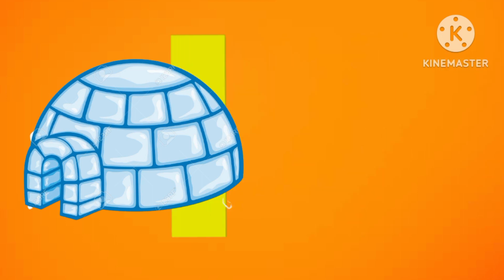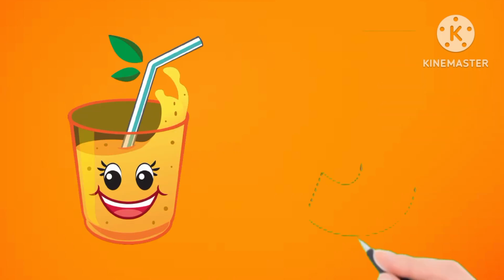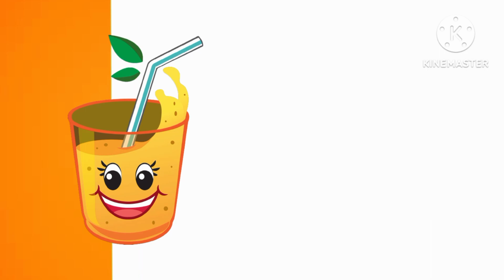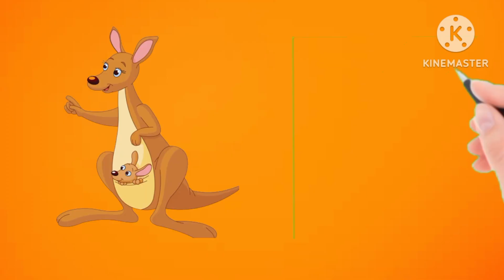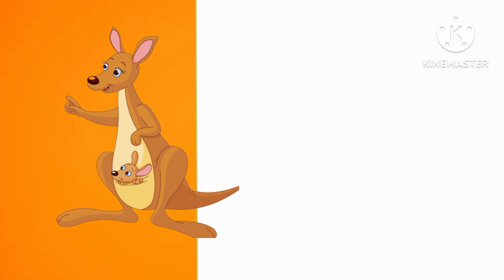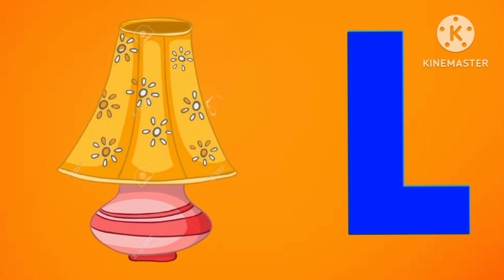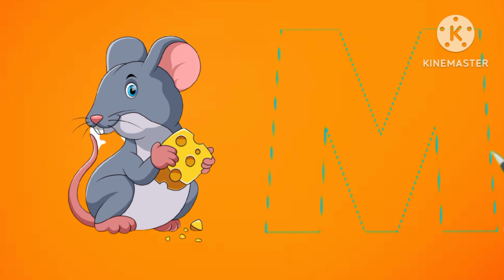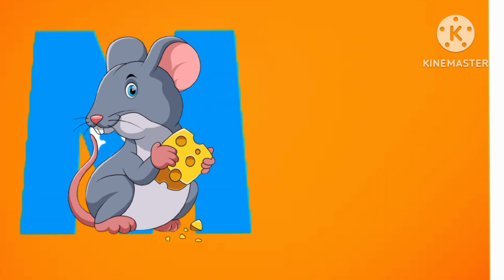Abcde, A for apple,b for ball,c for cat, Alphabets, आ से आम, a se anaar a se aam, infokids center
We are thankful to that you are watching our videoes and supporting me.

Abcs,123,urdu alphabets,shapes colours vegetables and fruits names and writing and basics of a child learning related videoes would be found on this channel
phonics, Animation, preschool, nursery rhyme, alphabets, abc songs for children
Counting for kids, 1234 counting, numbers song
Numbers one two three four alphabets
Kids song
a b c d e f g picture
alphabet phonetic
अ से अनार आ से आम ज्ञानी तक
abcd writing
abcdefu
abcd songs

Thanks. !
abc song
 abcd kids song english
ChuChu TV
Mega Fun Kids Songs & Nursery Rhymes Cocomelon - Nursery Rhymes Nepali kids Nani Babu Kids Roma Show
Chiku & Kittu ki paathshala
kids tv Home Based School\ CVS 3D Rhymes & Kids Songs
  हिंदी वर्णमाला
हिंदीवर्णमाला हिंदी_वर्णमाला हिन्दी वर्णमाला
हिन्दीवर्णमाला हिन्दी_वर्णमाला हिंदी व्यंजन
 हिंदीव्यंजन हिंदी_
व्यंजन हिंदी स्वर हिंदीस्वर हिंदी_स्वर हिंदी स्वर व्यंजन हिंदीस्वरव्यंजन हिंदी_स्वर_व्यंजन हिंदी व्यंजन
 वर्णमाला हिंदी
व्यंजन वर्णमाला वीडीयो हिंदी व्यंजन
 शब्द हिंदी व्यंजन
वर्ण हिंदी व्यंजन माला
हिंदी व्यंजन अक्षर हिंदी
 व्यंजन चार्ट हिंदी वर्णमाला
का उच्चारण हिंदी वर्णमाला
बच्चों को कैसे
 सिखाये हिंदी वर्णमाला
अ से ज्ञ तक हिंदी वर्णमाला
 स्वर और व्यंजन हिंदी वर्णमाला के अक्षर